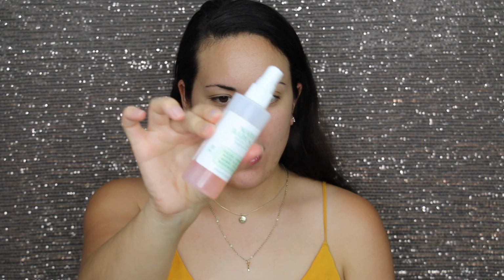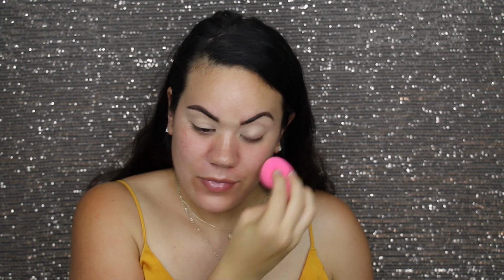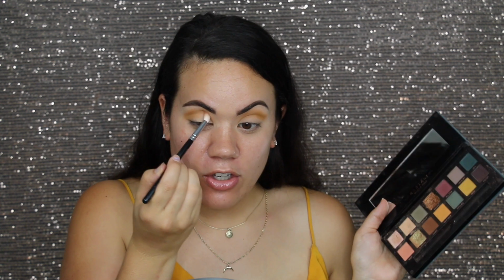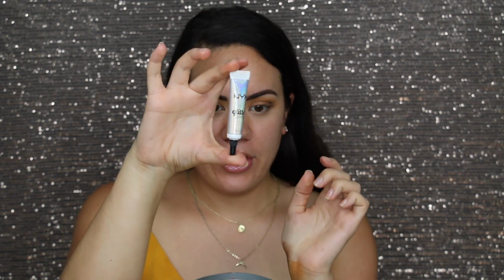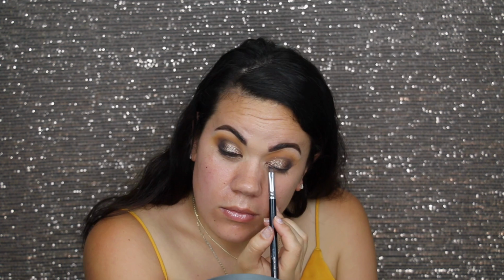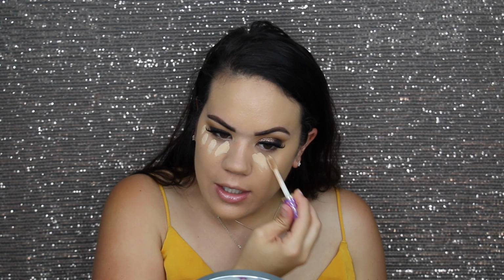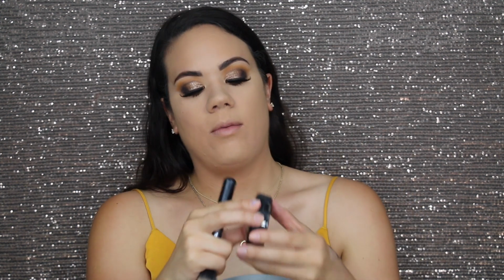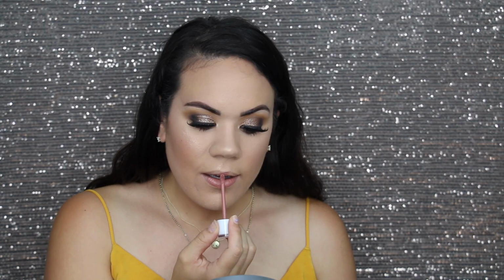GRWM + CHIT CHAT⎪Miria Flavell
GRWM / CHITCHAT

Bronzed glitter smokey eye!

Hey my youtube fam! New video for the week. It was suppose to be a GRWM chitchat but I had to cut out about 70% of what I talked about because I talk too bloody much and the video would have been an hour long lol hope you guys enjoy it! Don’t forget to give it a thumbs up for me! xx

Products Used:

NYX Cosmetics Bronze Face & Body glitter
Maybelline Big Shot Mascara
Model rock lashes
Benefit Cosmetics Professional Pearl Primer
MAC Cosmetics Studio Fix Fluid NC30
MAC Cosmetics Mineralize Powder Medium Tan
Benefit Cosmetics Hoola Bronzer
MAC Cosmetics Margin Blush
Fenty Beauty Hustla Baby Highlighter
Dose Of Colors ‘Truffle’ Matte Liquid Lipstick